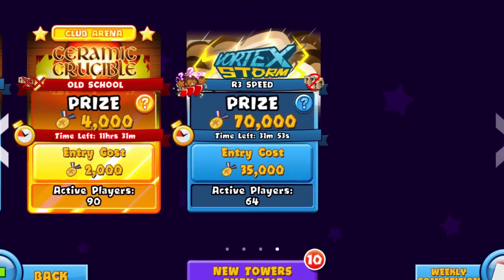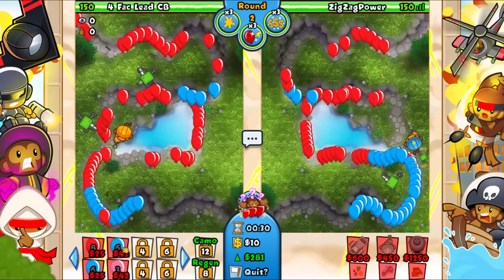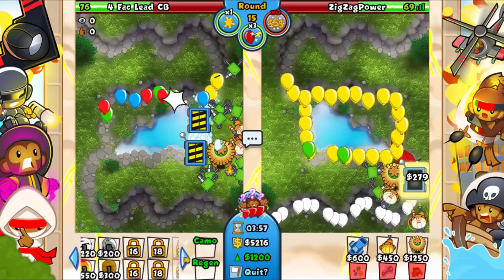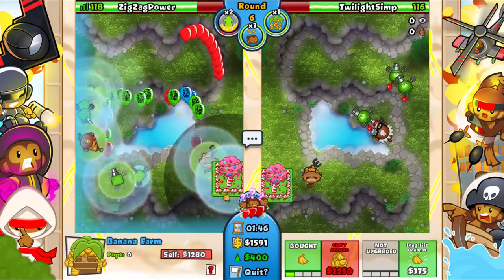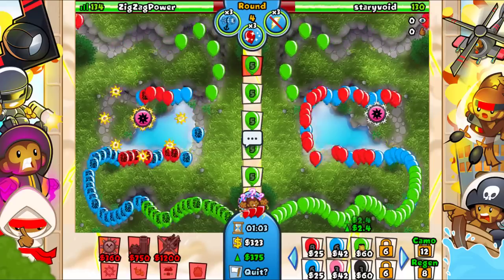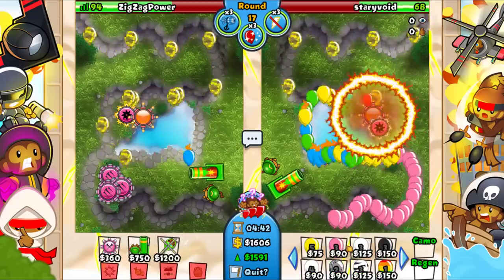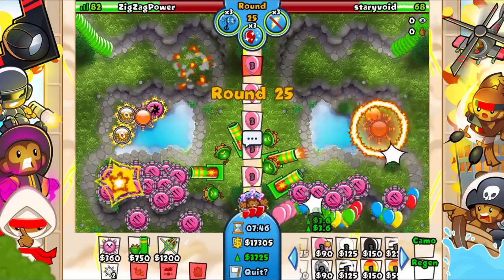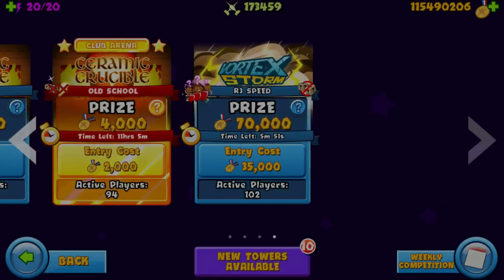meet the Tack Shooter upgrade that is actually surprisingly good... (Bloons TD Battles)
➤ Myspace: Lol, it's dead.. Move on.